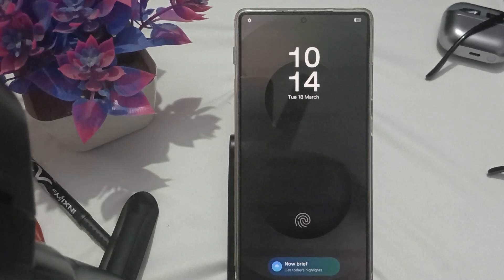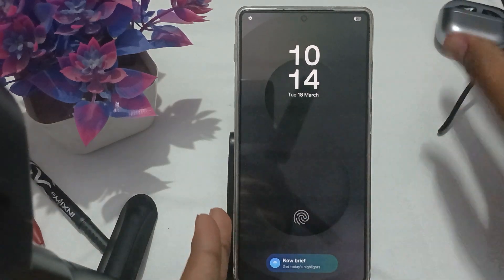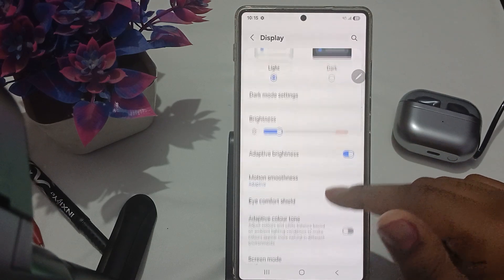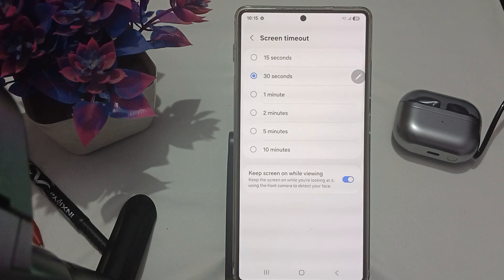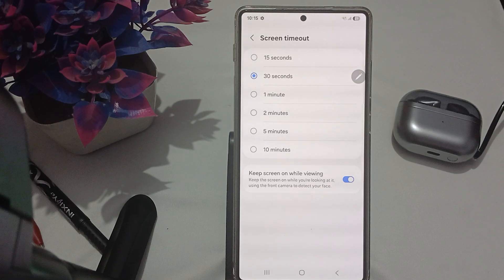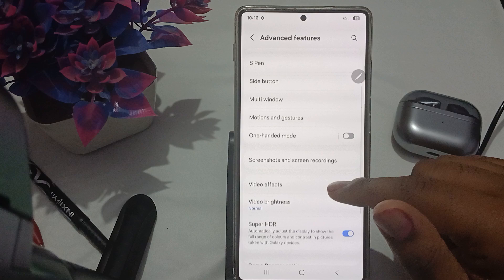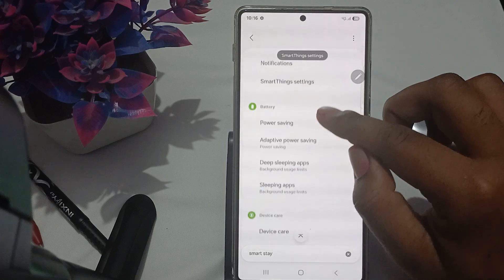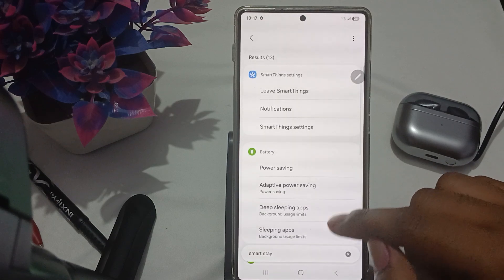Samsung Galaxy S25/S25 Ultra Screen Timeout Issues (Screen Turning Off When Watching Video)? (Fixed)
In this informative video, we address a common issue faced by Samsung Galaxy S25 and S25 Ultra users: screen timeout problems that occur while watching videos. If you've experienced your screen turning off unexpectedly during video playback, this guide is designed for you. We will explore the potential causes of this frustrating issue and provide step-by-step solutions to ensure your device functions smoothly.

0:30  Fix 1: Select Keep Screen On Viewing
1:10  Fix 2: Adjust Screen Time Out Settings
1:39  Fix 3: Enable Smart Stay